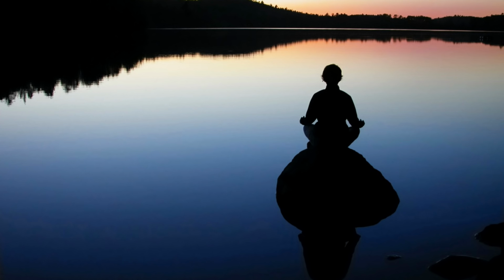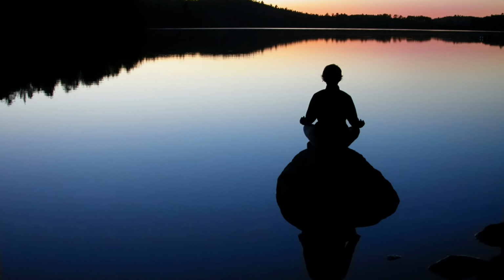Calm Breathing Before Sleep ☯ Yoga Zen | A Short Spoken Guided Meditation with Jason Stephenson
Clear away stress, tension and relax before sleep with this simple, ancient yoga breathing technique.

At Sleep Ezy Tonight we compose and provide quality MEDITATIONS and MUSIC to aid relaxation and sleep. We want to help you to SLEEP, UNWIND, RELAX and RENEW. We provide relaxation music from all over the world and beautiful sounds that instill CALM. On our channel you will find SPOKEN MEDITATIONS, RELAXATION MUSIC, CALMING NATURE SOUNDS, BINAURAL BEATS, CHAKRA MEDITATION & Much more.

RELAX MUSIC MEDITATION
MEDITACION MUSICA RELAJACION
Музыка для души, пианино
RELAXAMENTO MUSIC MEDITAÇÃO
ध्यान संगीत छूट
Meditation Music ENTSPANNUNG
DETENTE MUSIQUE MEDITATION
MEDITAZIONE MUSICA RELAX
ΔΙΑΛΟΓΙΣΜΟΣ ΧΑΛΑΡΩΣΗ ΜΟΥΣΙΚΗ
MEDITATIA muzica de relaxare